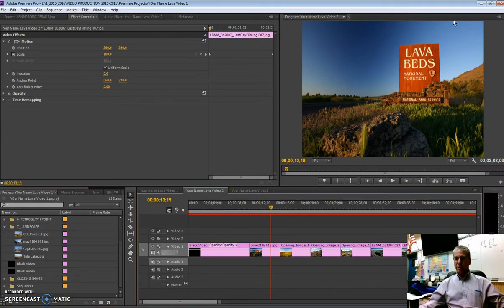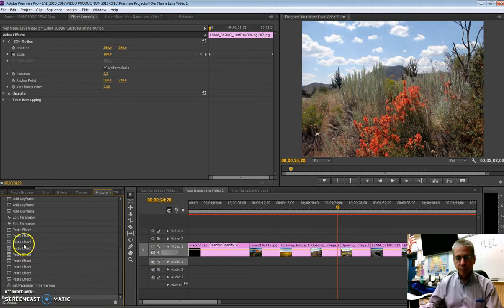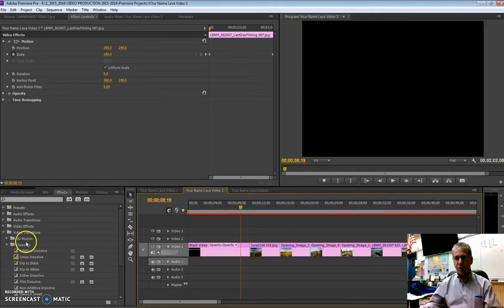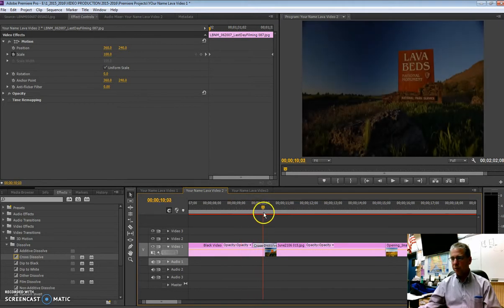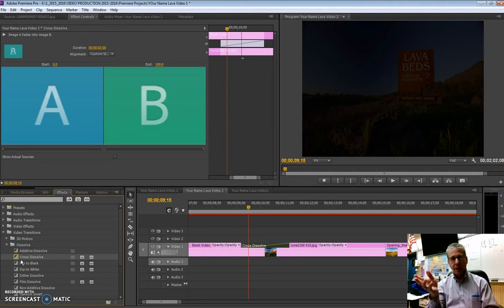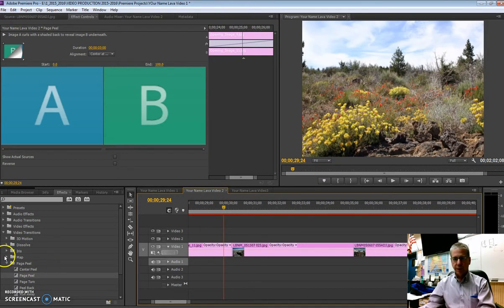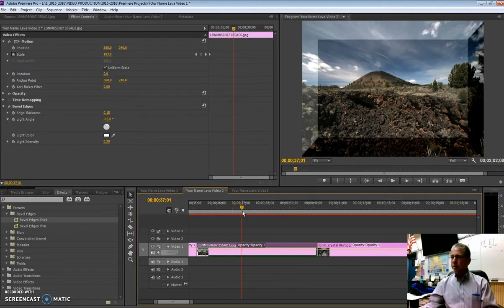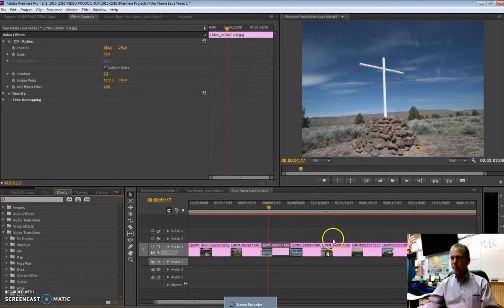VP Lava 10 Transitions